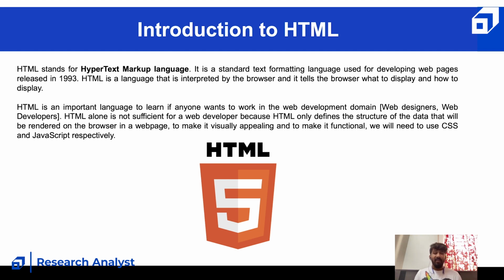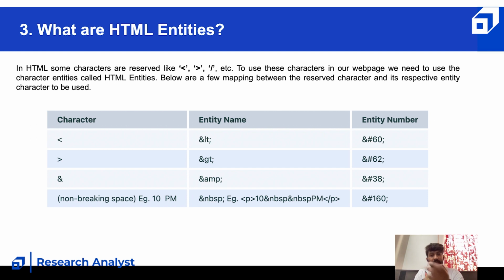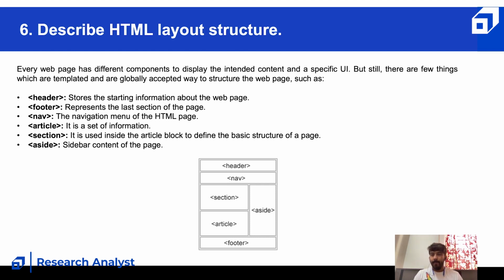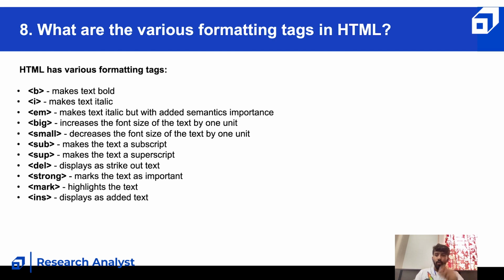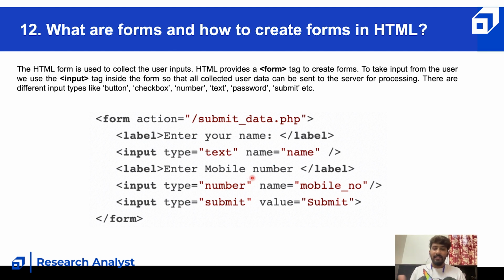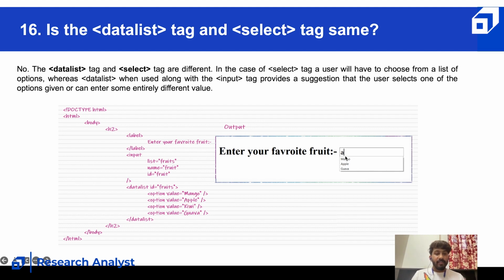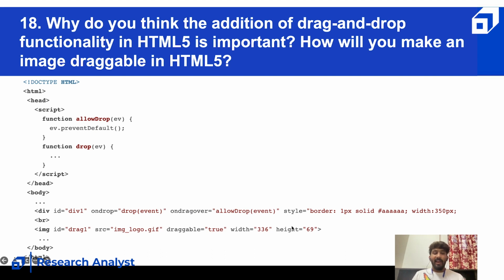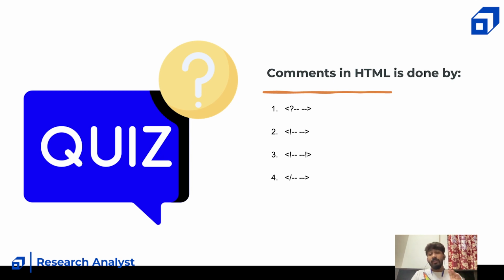Most Important HTML Interview Questions Solved Step by Step 2026 | Hyper Text Markup Language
In this tutorial, Kodeeswaran will help you understand what HTML is and will be walking you through the important HTML interview questions and answers. Crack coding interviews easily with this tutorial on HTML.

HTML stands for HyperText Markup language. It is a standard text formatting language used for developing web pages released in 1993. HTML is a language that is interpreted by the browser and it tells the browser what to display and how to display.

HTML is an important language to learn if anyone wants to work in the web development domain [Web designers, Web Developers]. HTML alone is not sufficient for a web developer because HTML only defines the structure of the data that will be rendered on the browser in a webpage, to make it visually appealing and to make it functional, we will need to use CSS and Javascript respectively.

The latest version of HTML is HTML5. There are two main components in HTML language, Tags and Attributes.

About SCALER